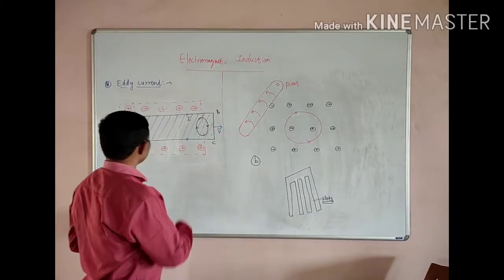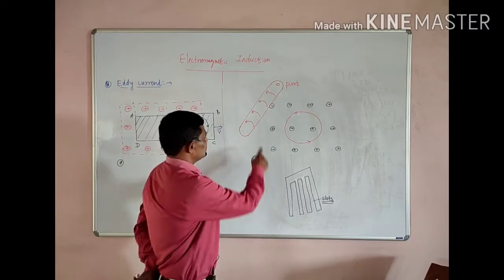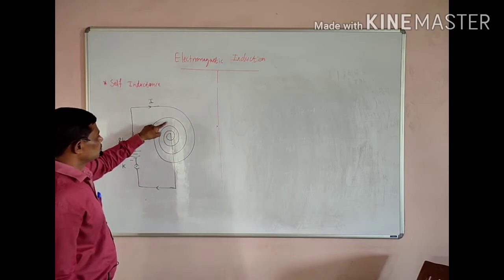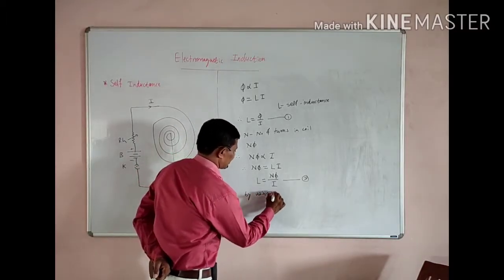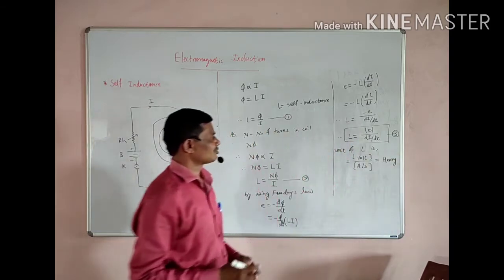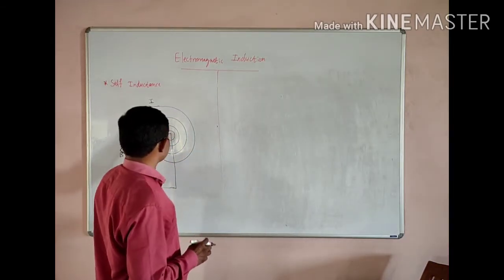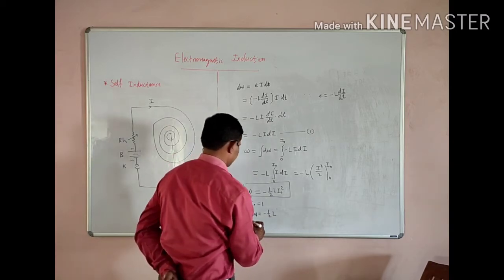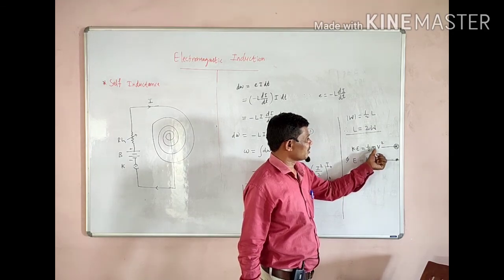ELECTROMAGNETIC INDUCTION class XII VIDEO 8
Eddy current and self induction